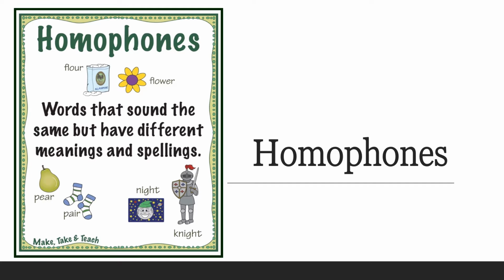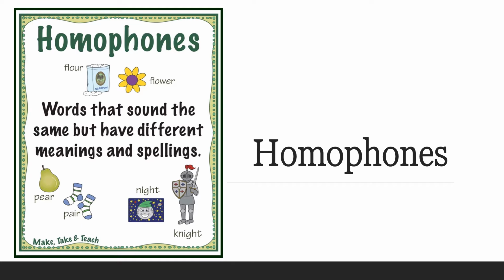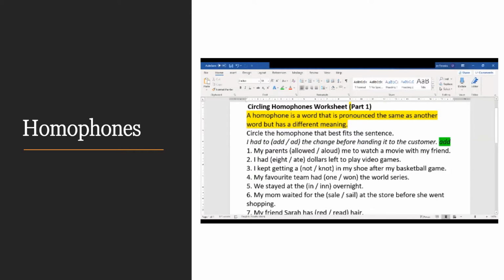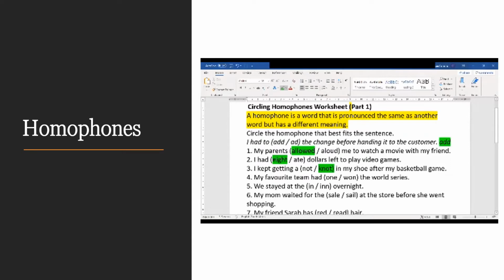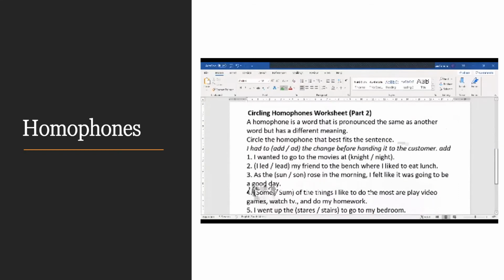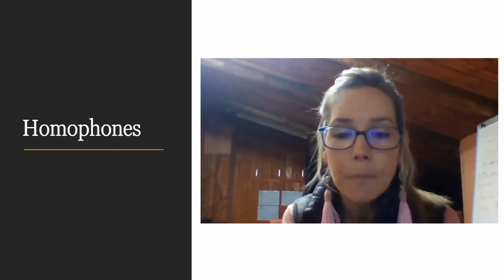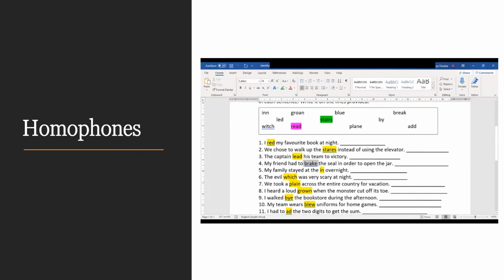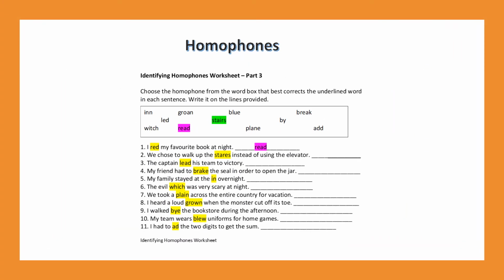Homophones lesson 4